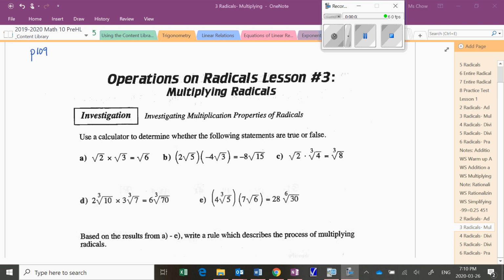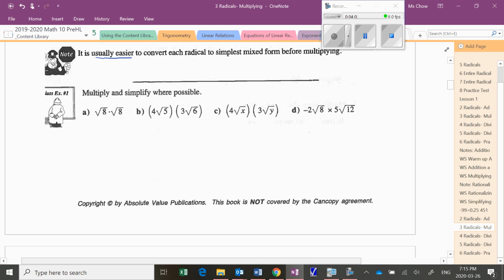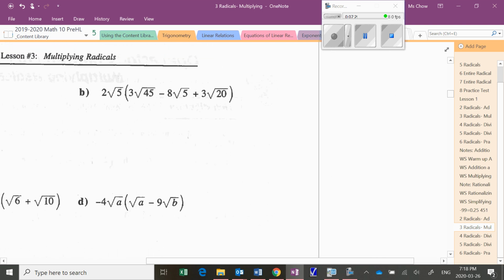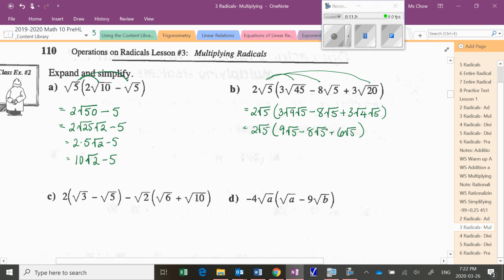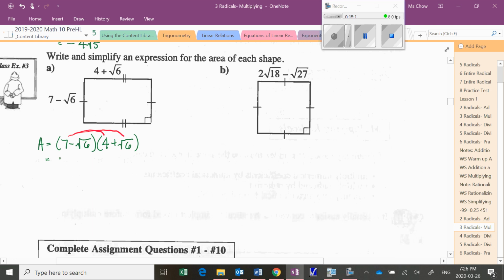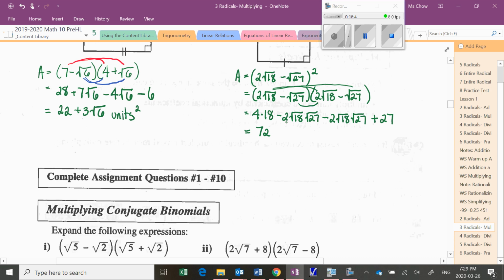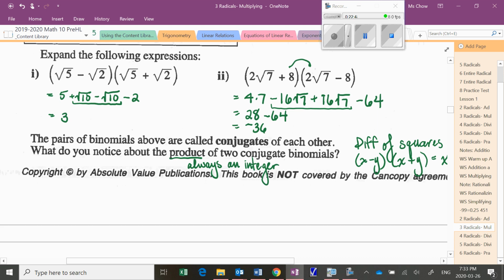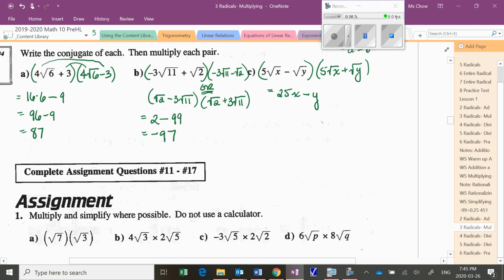Radicals Lesson 3 Multiplying Radicals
Multiplying Radicals from Math 20-1 Absolute Value Workbook